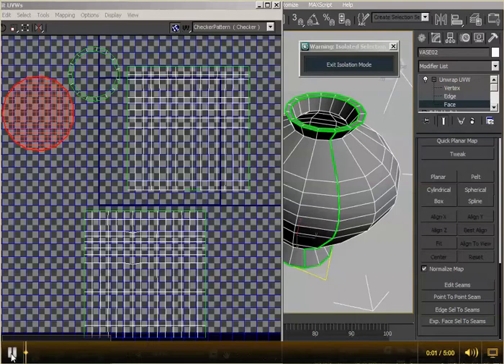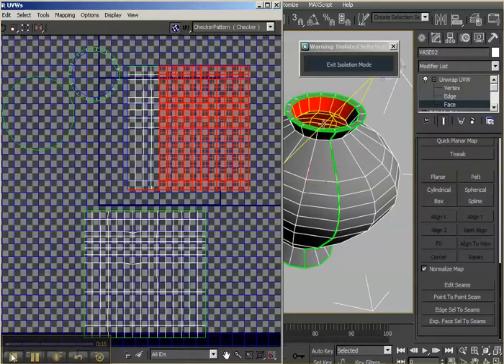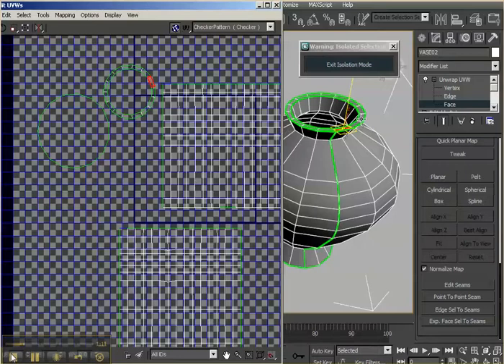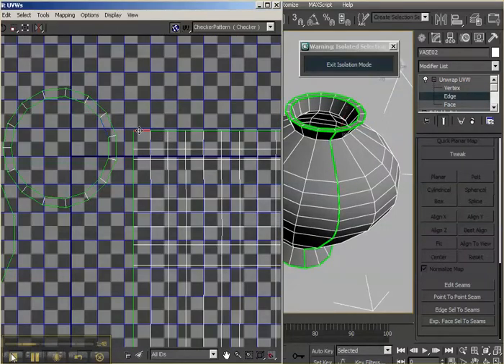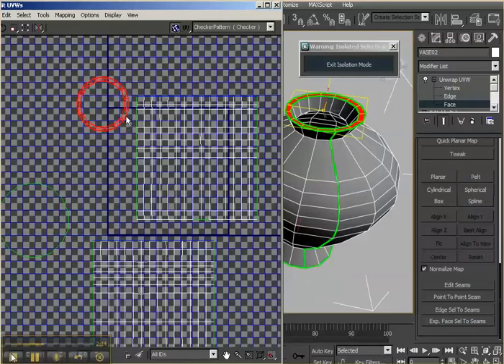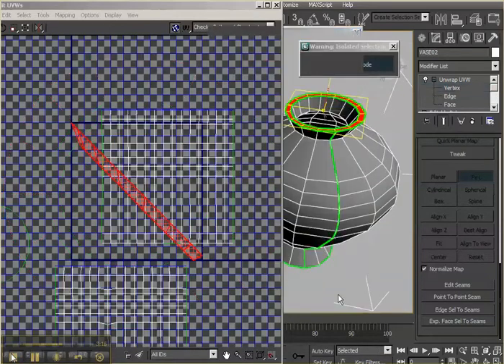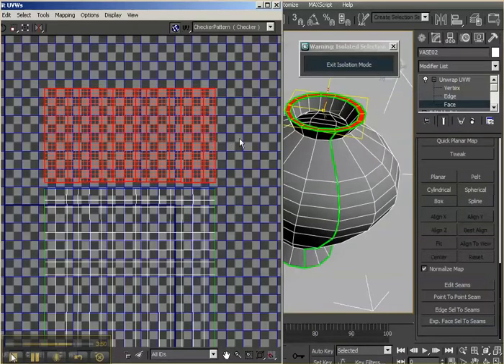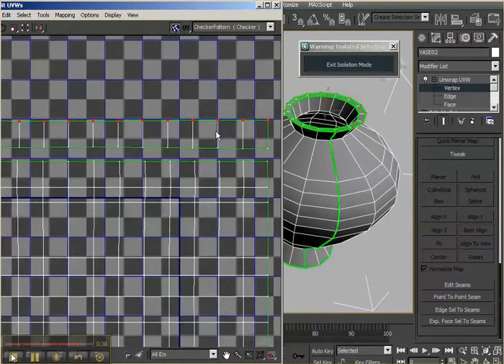GAD321_W2_3dsMaxVaseModelingIssues 5